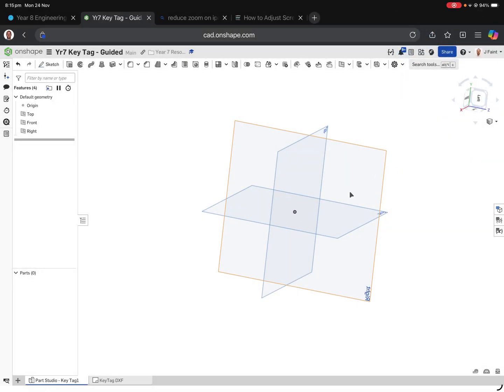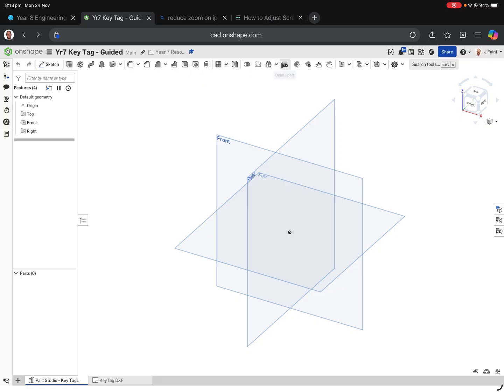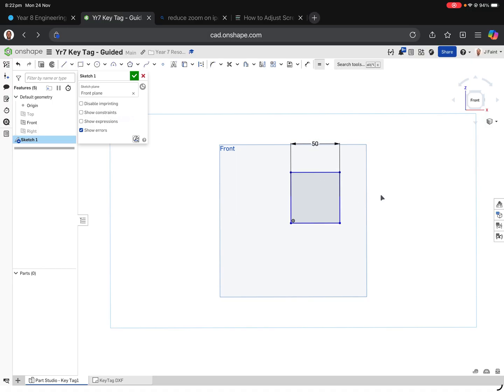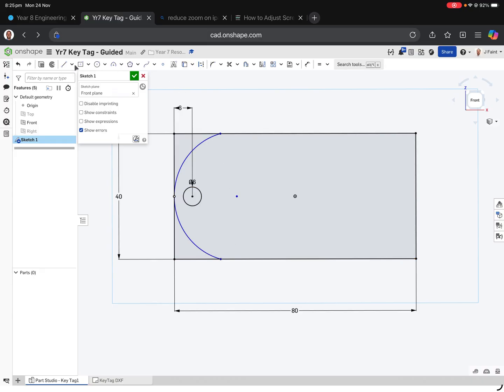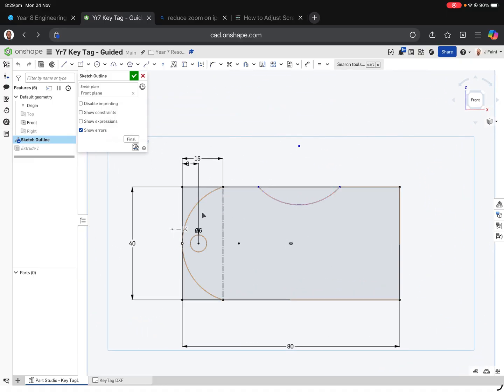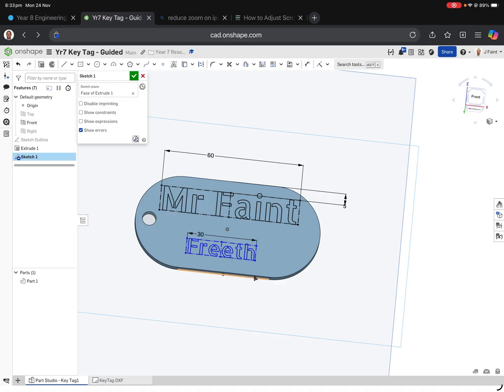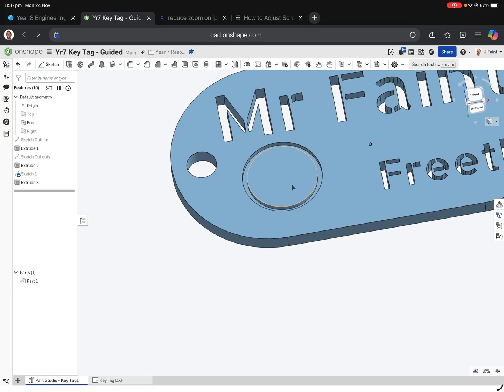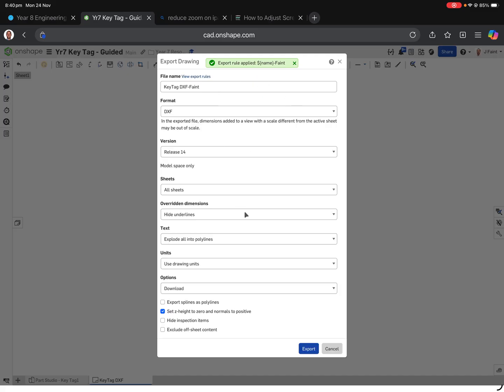OnShape - Introduction to OnShape through Laser cut Keytag Design on iPad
This video introduces the user to some of the key features to the interface and sketches to be able to make a simple design for a laser cut keytag.